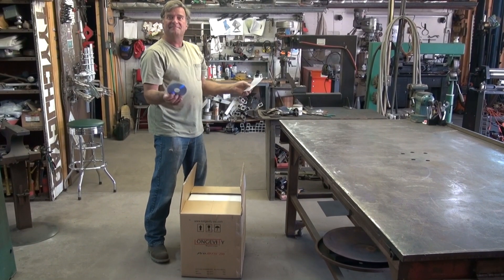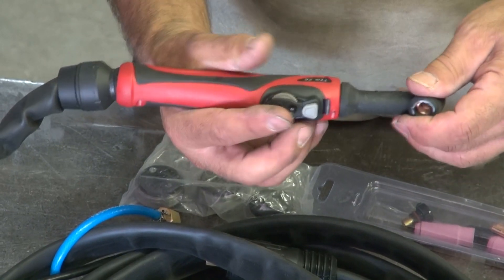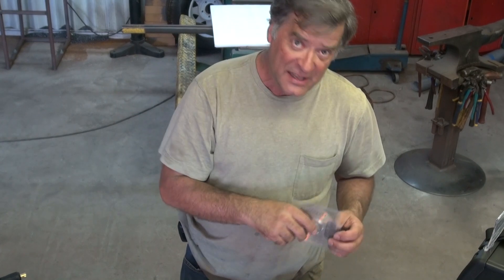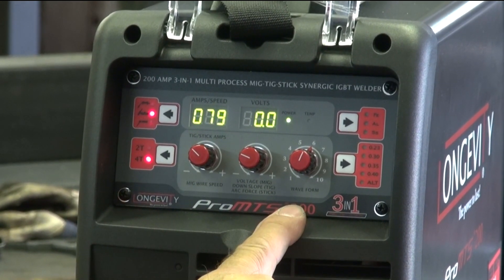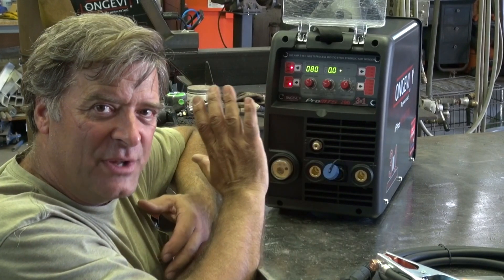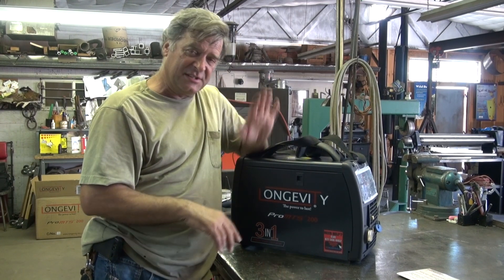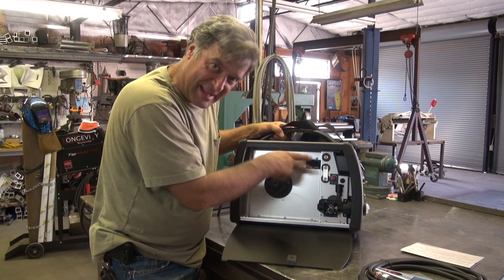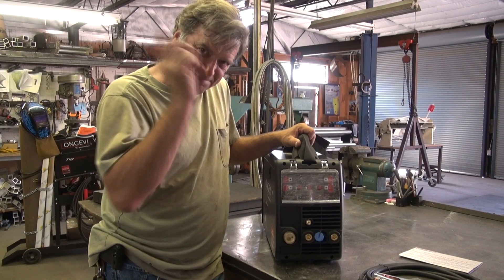Introducing the Longevity ProMTS 200 MIG / TIG / Arc Welder - Kevin Caron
- Artist Kevin Caron can't wait to dig into a box from Longevity, Inc. It contains the Longevity ProMTS 200 multiprocess welder that has MIG, TIG and arc (also known as stick) welding capabilities all in one machine. First he shows what comes with the machine. There's a MIG gun with some extra tips; a good sturdy "stinger," or electrode holder, for the arc welder; and a nice torch for the TIG welder. Caron spends a little time talking about the TIG torch, which has some nice features. The amperage control is built right in the welding torch handle, letting you control amperage from zero all the way up the maximum power set on the welder. He recommends getting the feel of the torch handle with your gloves on. He also shows that the switch is removable so you can get the type of control that is best for you, from a slider to a vertical scroll wheel or the horizontal scroll wheel like the one that came with the machine. There are some consumables, too, with a short cap, a long cap, some collets and some torch cups. For the MIG welder, Longevity also includes drive rollers in four different sizes. Finally, there's a DVD with all of the instructions, warranty information and some videos, so you can take your laptop into your shop and watch the videos as you go.  Finally, there's the 200-amp multiprocess machine itself. Caron shows each part of the control panel, which includes a toggle to select MIG, TIG and arc, and another toggle for 2T and 4T to enable lift start or high frequency start. Next are three dials. The first controls amperage for TIG and arc, and wirefeed when using MIG. The second offers voltage control for MIG, downslope for TIG, and arcforce for arc. The third dial lets you control your wave form when using AC for welding aluminum. On the right side of the panel is a function toggle switch to indicate whether you're welding mild steel, aluminum or stainless steel. Under it is the indicator for the thickness of the metal you are welding. There's an amperage or wirefeed display, and another for voltage. Underneath the control panel is the gas connection for your TIG gun, the positive lead, the negative lead, the MIG gun connection and the electrical connection for the TIG. As Caron says, "There's a lot going on." But, he says, once you "divide and conquer," everything becomes a lot easier to understand. On the back of the welder Caron shows the power cable, the on-off switch and the connector for the gas. He notes that the gas connection is a 1/4" EuroConnector. You can buy this connector from Longevity with the hose ready to go to the regulator on the bottle, but it isn't included. Caron then explained that, because MIG and TIG use two different kinds of gas, you can have two different bottles and switch back and forth depending upon the function you are using, or you can have a cart that can hold two bottles. If you opt for the two bottles, you set up argon for the TIG welder and mixed gas for your MIG welder, with two different hoses and two shut-offs that come into a Y that you can plug into the machine so you can switch back and forth from one welding gas to the other. Inside the machine are more MIG welding controls. It'll handle an 11-pound spool of wire. Caron shows where the drive rollers go and how to change them. The welder also has a burnback control for the MIG that sets how much wire sticks out of the nozzle when you let go of the trigger. You also have controls for your MIG welding gun that establish whether the gun is local or remote and whether you are using a spool gun - yes, it has an optional spool gun and also an optional foot pedal. The machine is currently on sale for $1,100. So you get a 200 amperage MIG, TIG and arc welder that is spool-gun capable for $300 a machine all in a small box you can carry around. It does require 220 power, but Caron is impressed with how much machine you get for the money. For more information about the Longevity ProMTS 200,